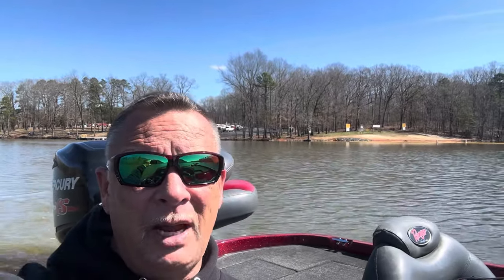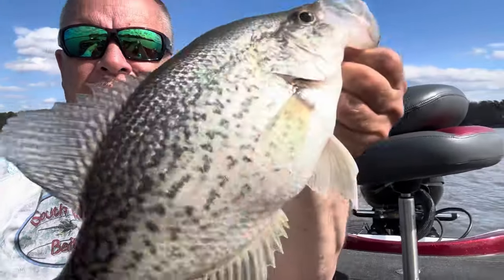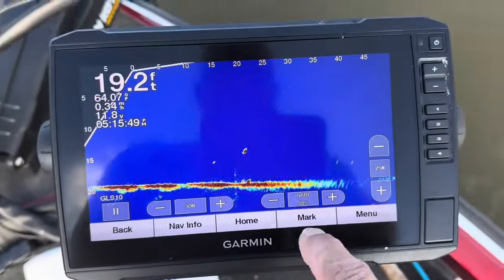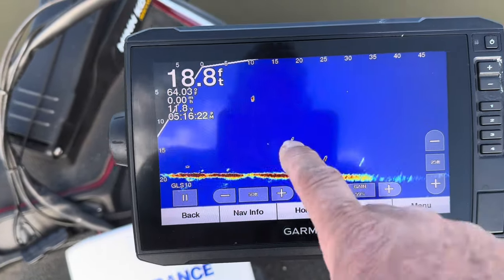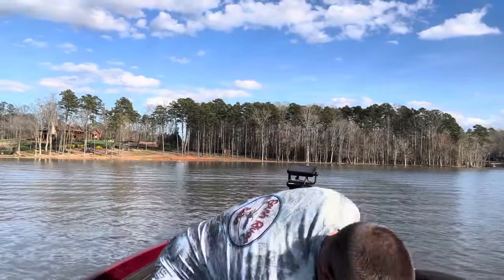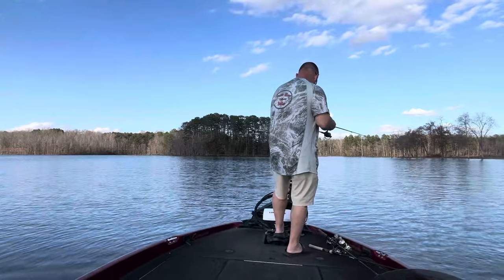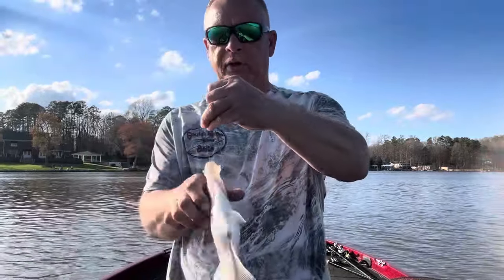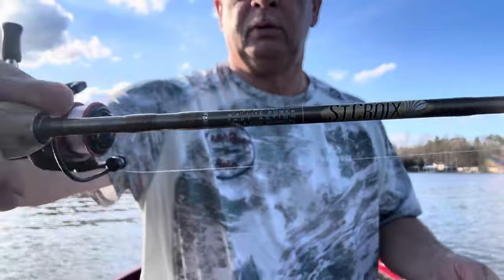Water Is Warming - Are The Crappie Shallow? - Crappie Fishing